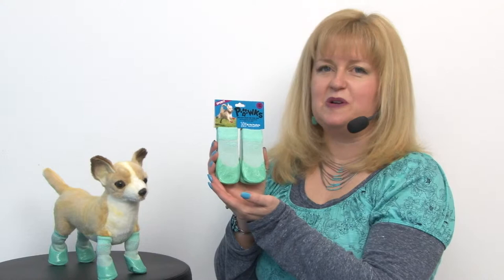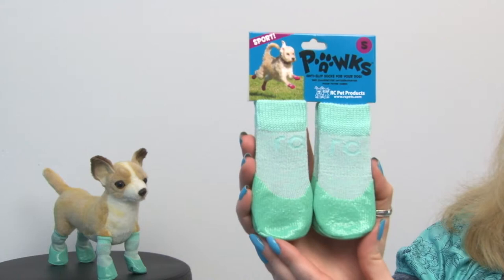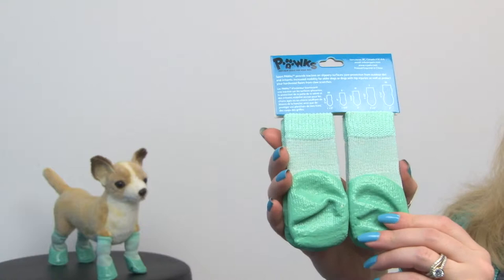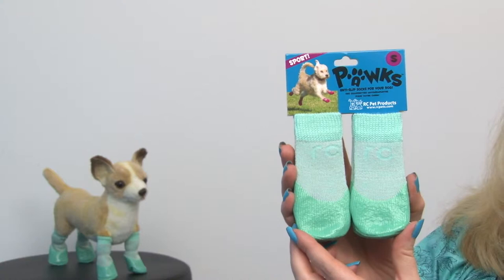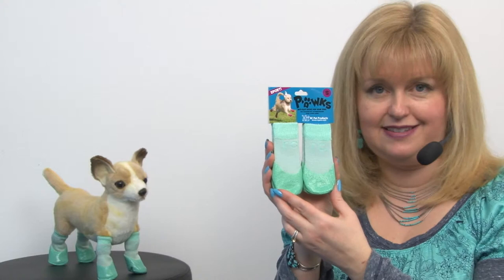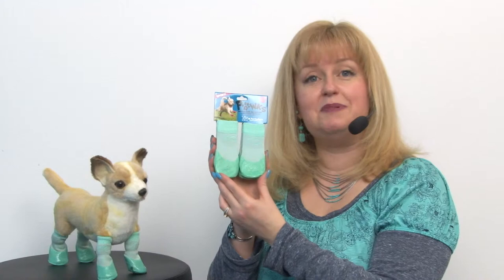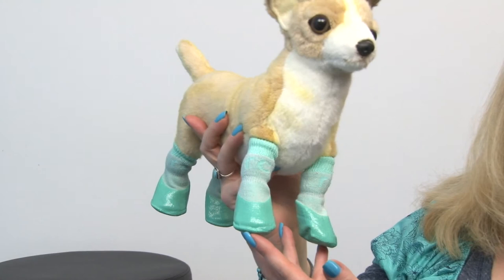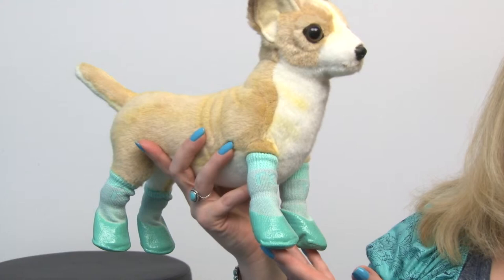Sport PAWks Dog Socks - Mint Heather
Solve the slipping concerns of older dogs and those with hip and joint problems with these fashionable Sport PAWks Dog Socks in Mint Heather! Available at BaxterBoo.com